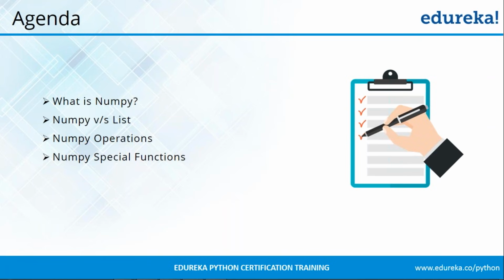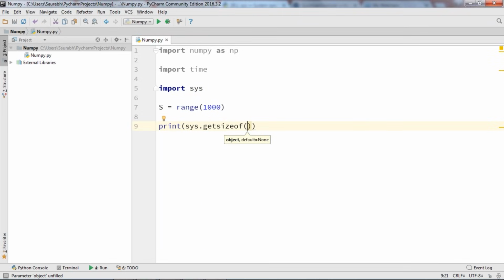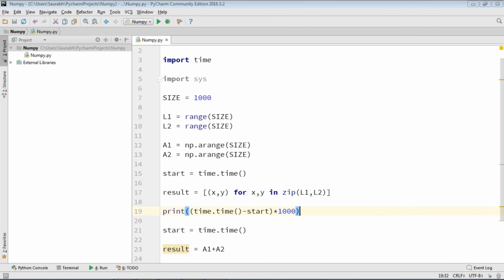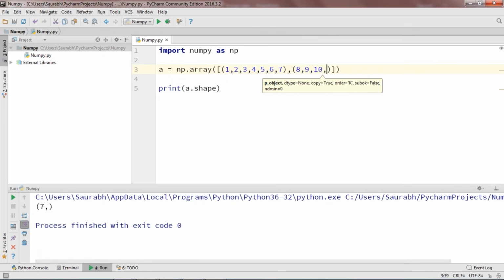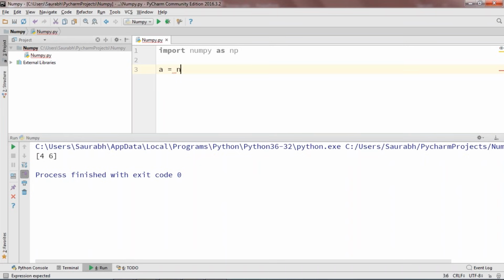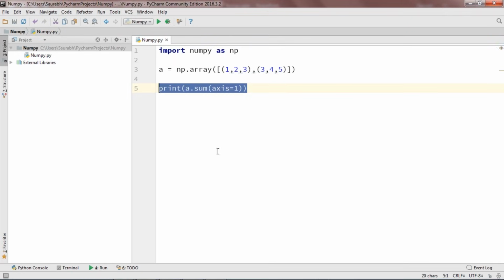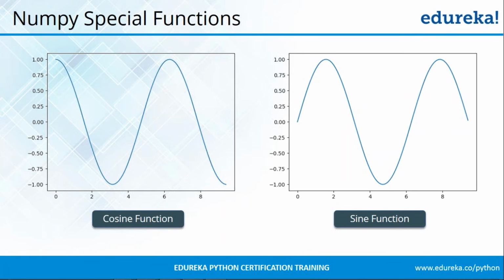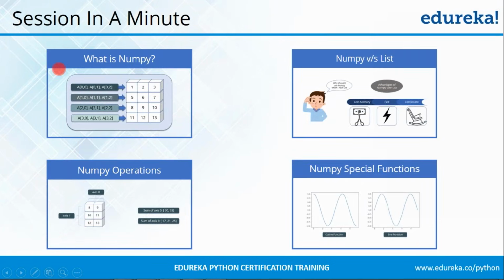Python NumPy Tutorial | NumPy Array | Python Tutorial For Beginners | Python Training | Edureka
This Edureka Python Numpy tutorial (Python Tutorial Blog explains what exactly is Numpy and how it is better than Lists. It also explains various Numpy operations with examples.

This tutorial helps you to learn following topics:

1. What is Numpy?
2. Numpy v/s Lists
3. Numpy Operations
4. Numpy Special Functions

🔥Edureka Elevate Program. Learn now, Pay Later

Introducing Edureka Elevate, a one of its kind software development program where you only pay the program fees once you get a top tech job. If you are a 4th year engineering student or a fresh graduate, this program is open to you!

1. This is a 5 Week Instructor led Online Course,40 hours of assignment and 20 hours of project work
2. We have a 24x7 One-on-One LIVE Technical Support to help you with any problems you might face or any clarifications you may require during the course.
3. At the end of the training you will be working on a real time project for which we will provide you a Grade and a Verifiable Certificate!

1. Master the Basic and Advanced Concepts of Python
2. Understand Python Scripts on UNIX/Windows, Python Editors and IDEs
3. Master the Concepts of Sequences and File operations
4. Learn how to use and create functions, sorting different elements, Lambda function, error handling techniques and Regular expressions ans using modules in Python
5. Gain expertise in machine learning using Python and build a Real Life Machine Learning application
6. Understand the supervised and unsupervised learning and concepts of Scikit-Learn
7. Master the concepts of MapReduce in Hadoop
8. Learn to write Complex MapReduce programs
9. Understand what is PIG and HIVE, Streaming feature in Hadoop, MapReduce job running with Python
10. Implementing a PIG UDF in Python, Writing a HIVE UDF in Python, Pydoop and/Or MRjob Basics
11. Master the concepts of Web scraping in Python
12. Work on a Real Life Project on Big Data Analytics using Python and gain Hands on Project Experience